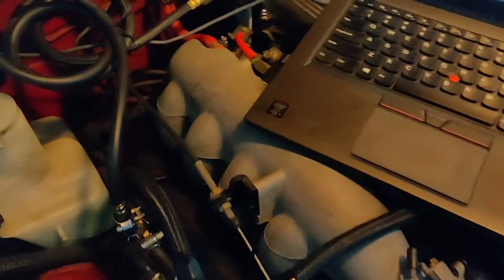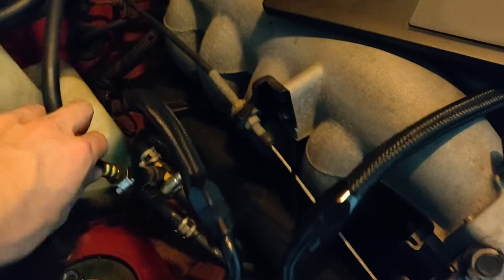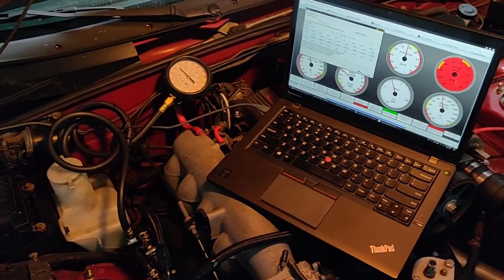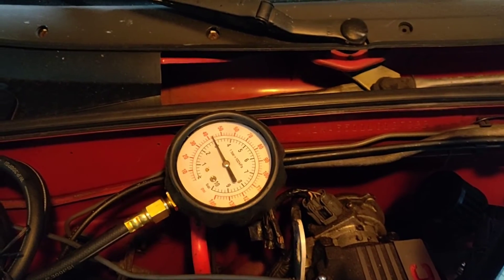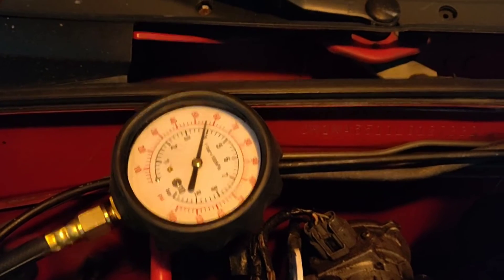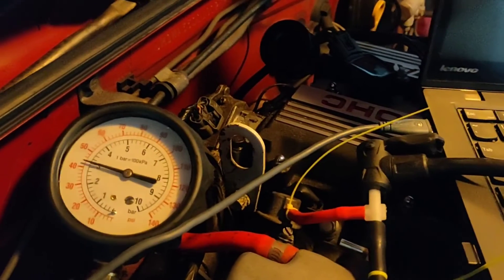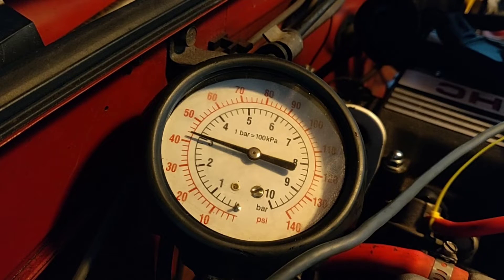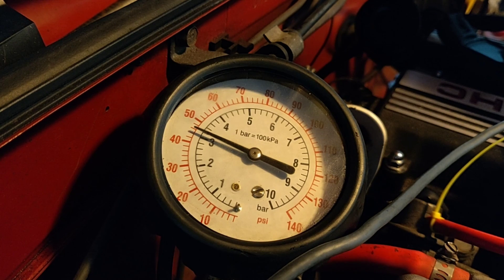Testing the Miata's factory fuel system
I'm going to be upgrading the fuel system on my miata, but first I wanted to run some tests on the factory fuel pump and regulator.

0:00 Measure stock base pressure
1:40 Testing limits of stock regulator
3:32 Testing limits of stock regulator (round 2)